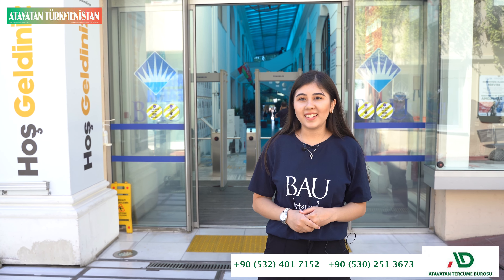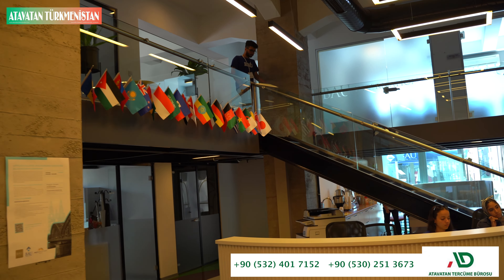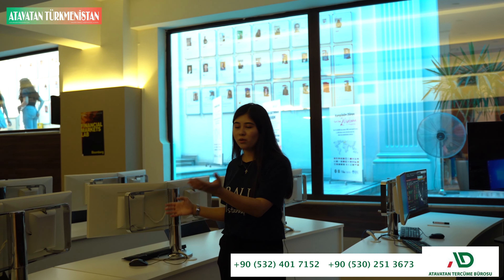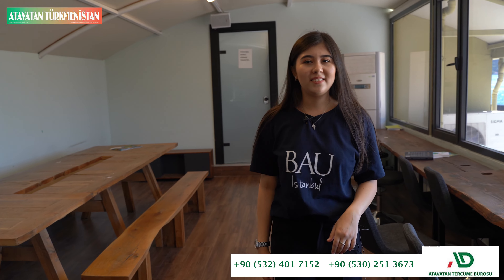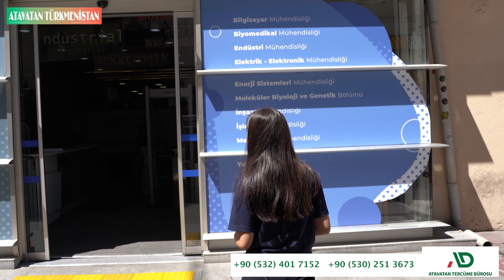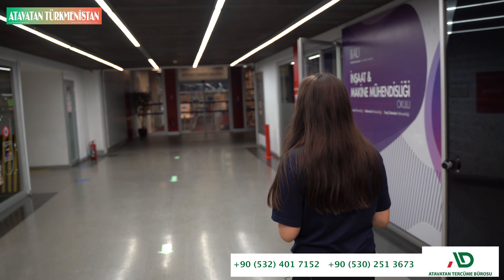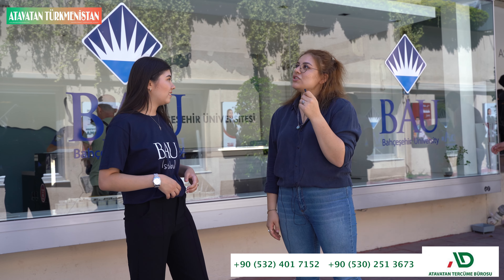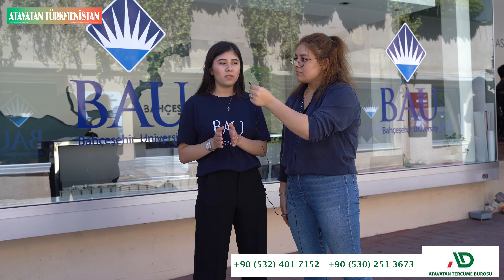SPISOKDAKY BAHÇEŞEHIR UNIWERSITETI: Üstünlikli talyplaryna 100 prosente çenli stipendiýa hem berýär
Sanawdaky Bahçeşehir uniwersitetini tanyşdyrýan wideo gepleşigimize tomaşa ediň! Ol ýerde okaýan Türkmen talyp gyzymyz tejribelerini Siz bilen paýlaşýar.